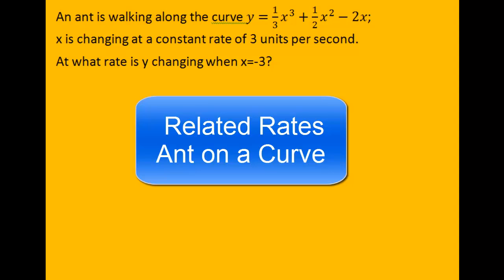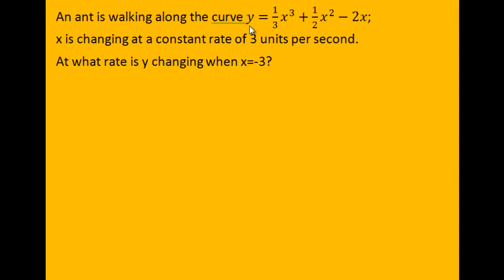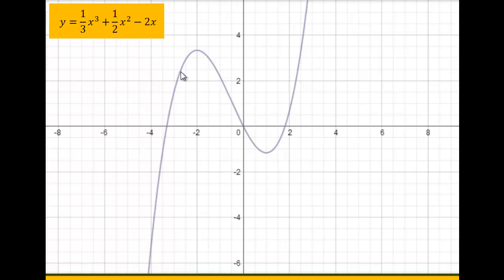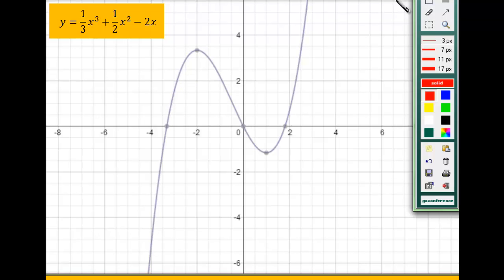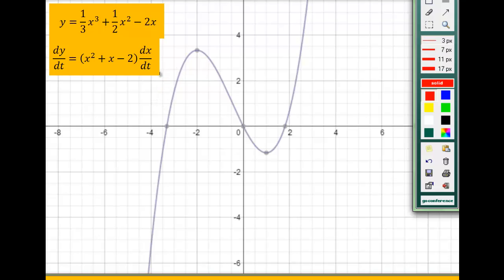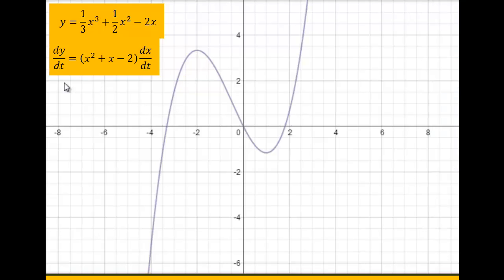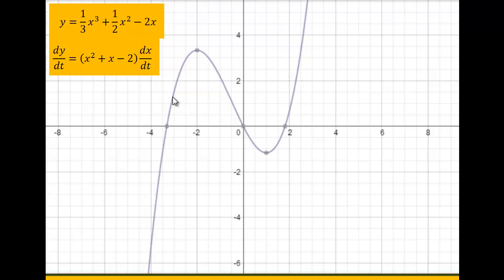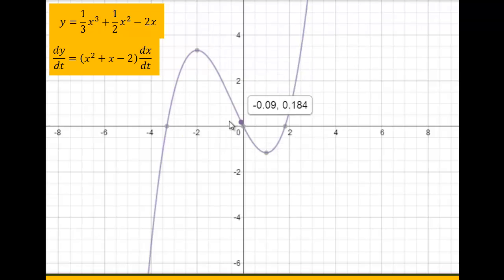Related Rates - Ant on a Curve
Another look at related rates with a slightly more complicated equation and a scenario that is common.